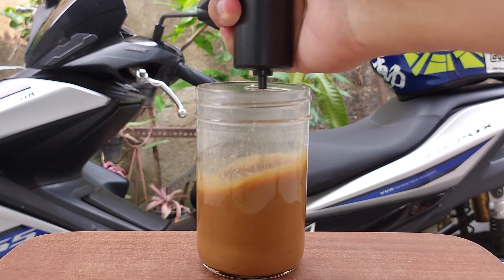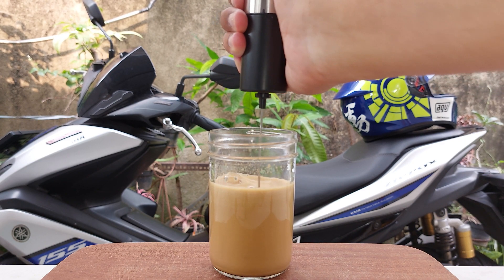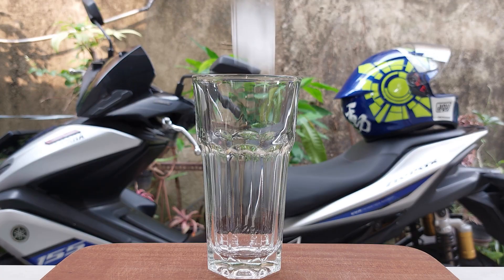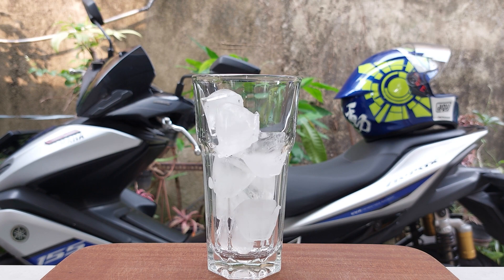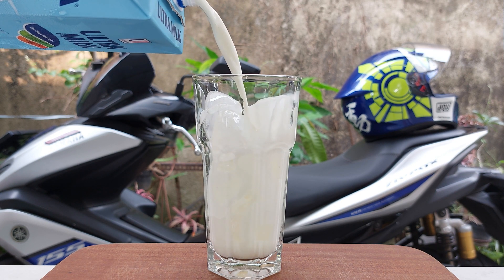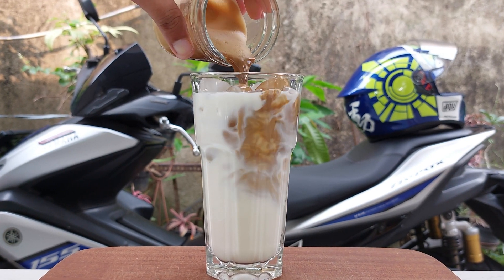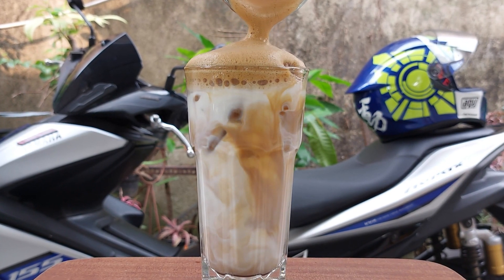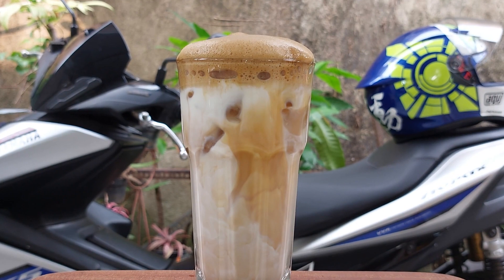Resep Minuman - Condensed Milk Coffee - Condensed Milk Latte - Bukan Video ASMR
Terinspirasi Dari Melihat Video-Video Di Instagram Reels . . Gueh Coba Bikin Video Dari Resep Minuman Condensed Milk Coffee Atau Ada Juga Yang Menyebut Condensed Milk Latte.. Basicnya Dari Susu Kental Manis Dan Kopi Instan.. Ternyata Taste Condensed Milk Coffee Atau Condensed Milk Latte Ini Enak Juga Lhoh Gaes..

Penasaran Dong Gimana Cara Bikin Resep Minuman Condensed Milk Coffee Ini? Monggo Gaes, Langsung Cekidot Videonya Yaaa . . Tonton Terus Dari Awal Sampai Akhir . . Maturnuwun Gaes..